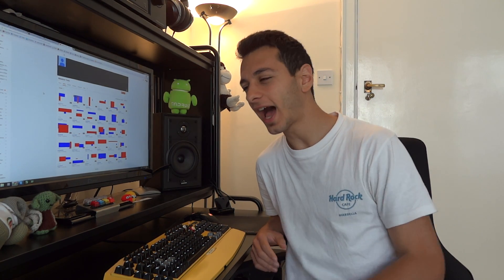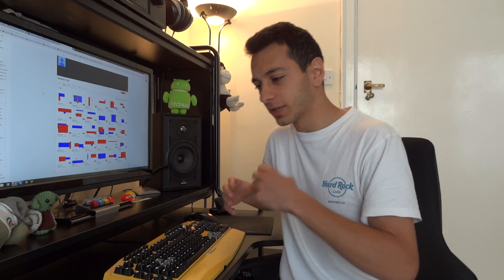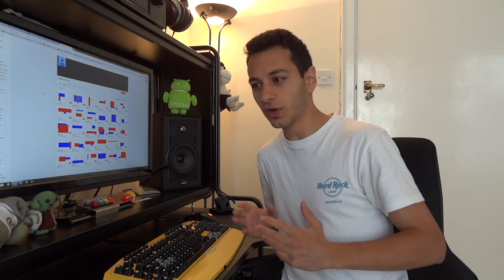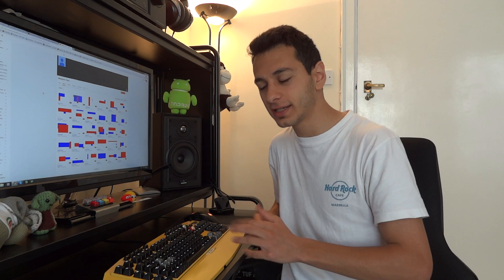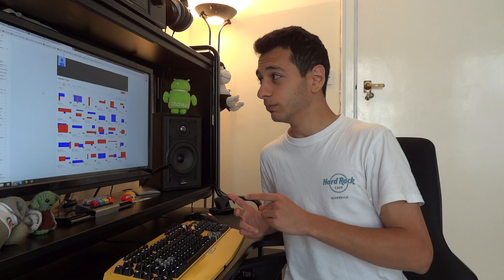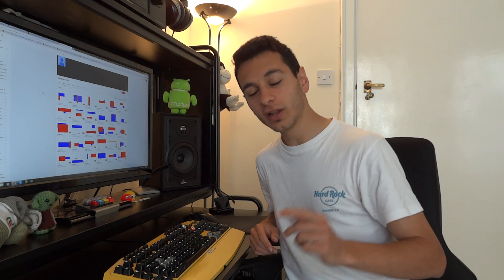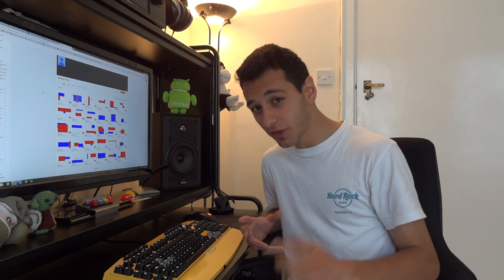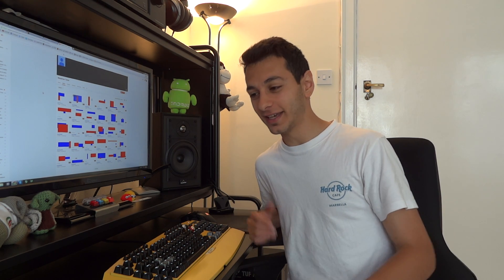Google's Easter Egg for Android L is YouTuber Webdriver Torso - By TotallydubbedHD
After making the video I did more searching and found that I wasn't the first to find it, but among the first!

-Chris